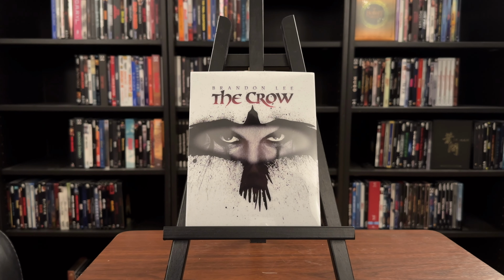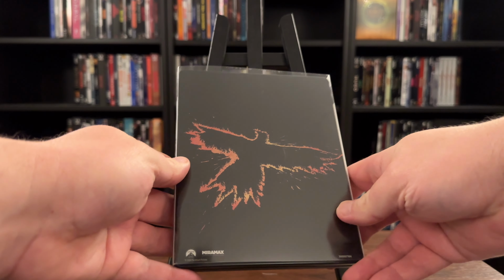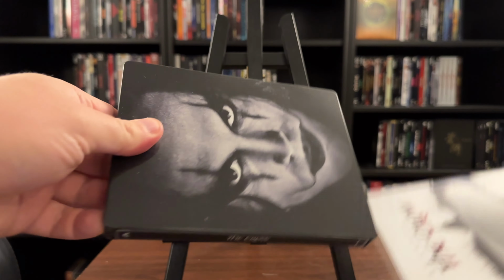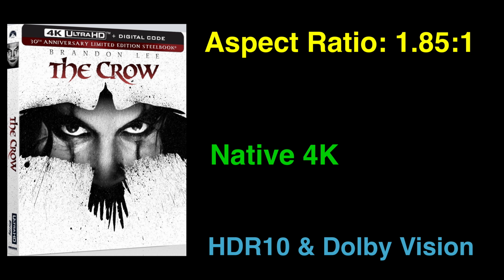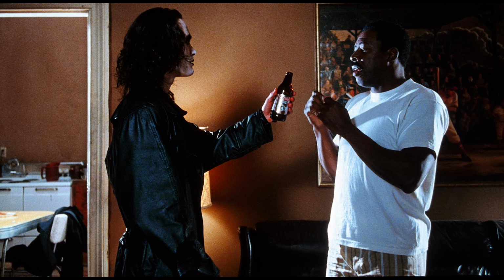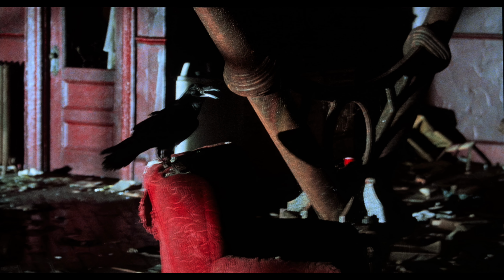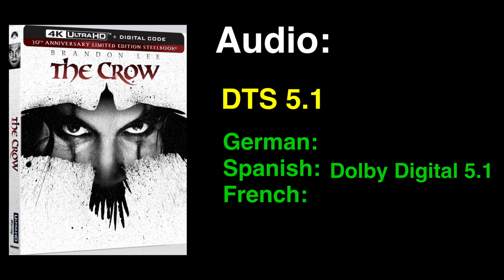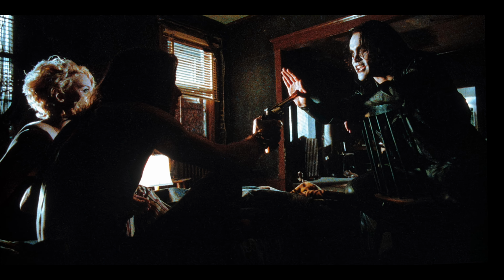The Crow (1994) 4K UHD Blu-ray Review!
The crow is now on 4K ultra HD Blu-ray, here’s my review.

Equipment Used for disc reviews:

4K Player: OPPO UDP 203